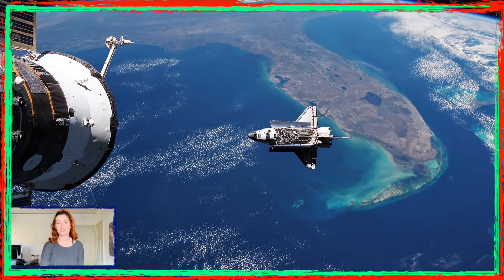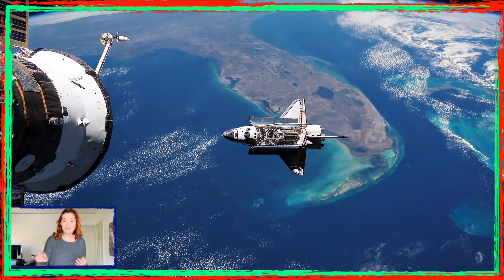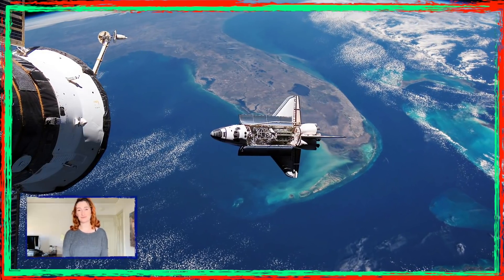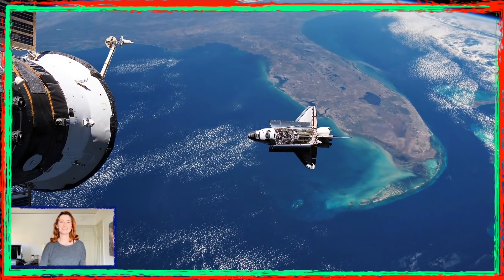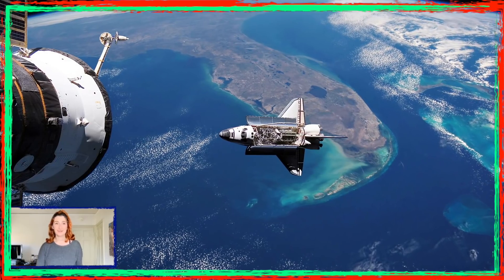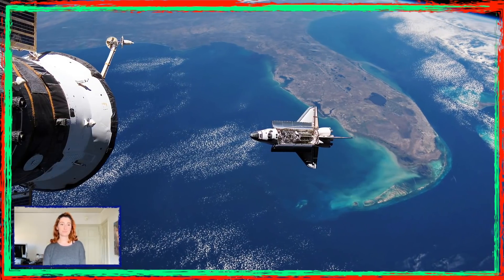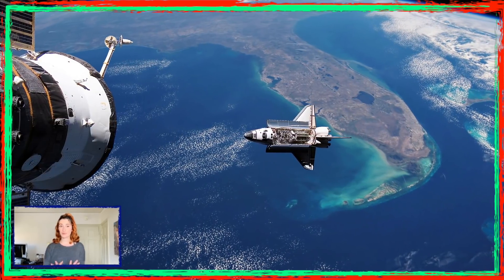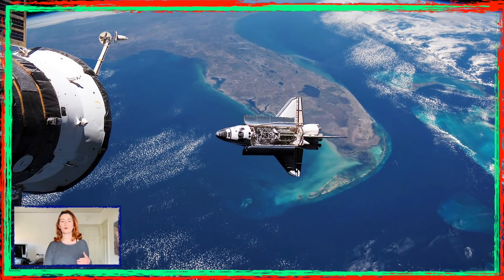Space Shuttle Explained! Flying over Florida and Docking with ISS